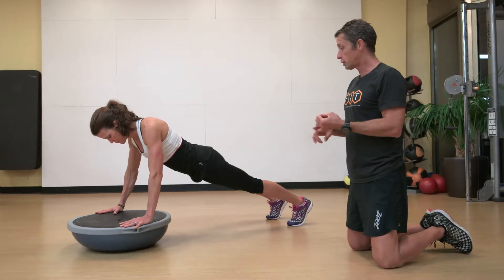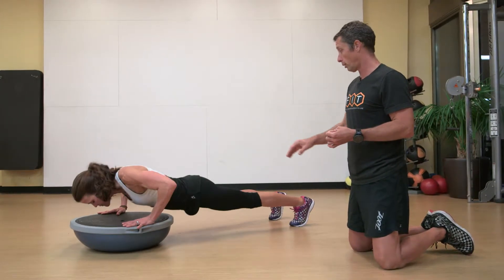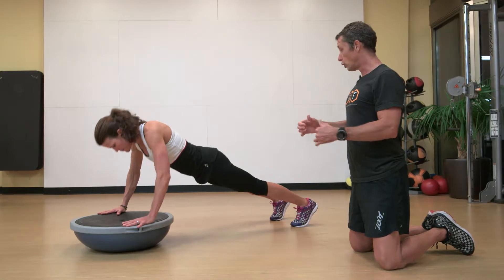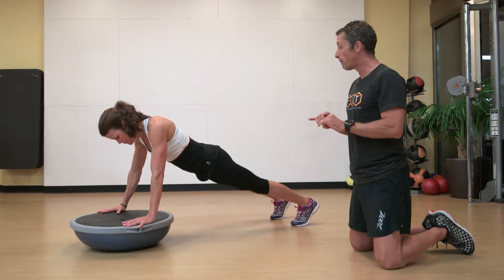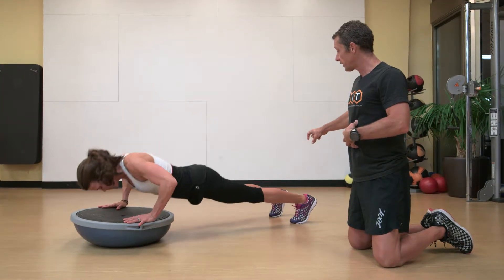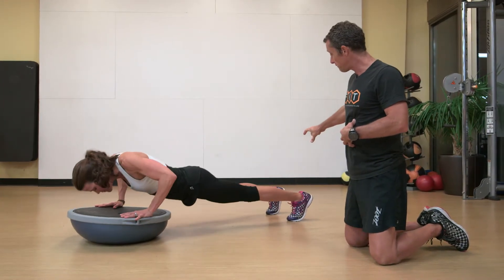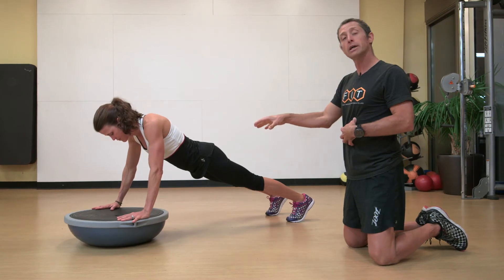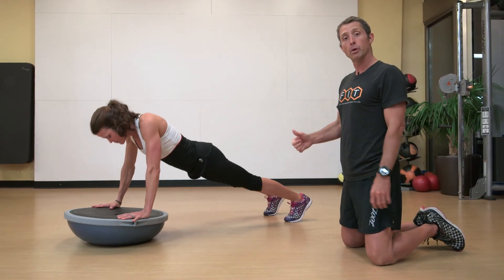Push Up On A Bosu Ball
Don't just push up, when you can push up on an unstable base.   Try this push up for a change in pace and to improve total coordination and strength.